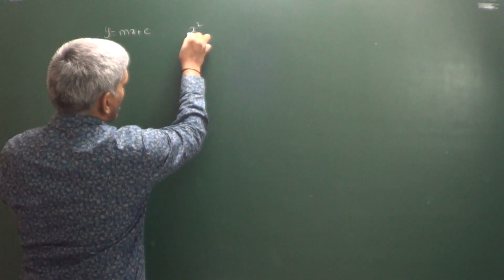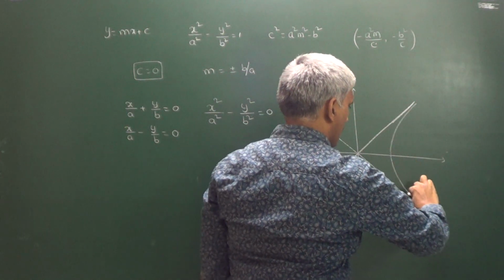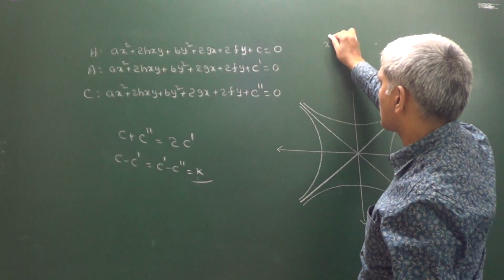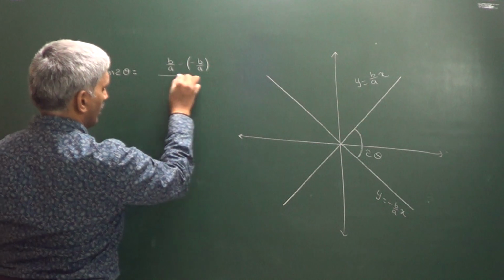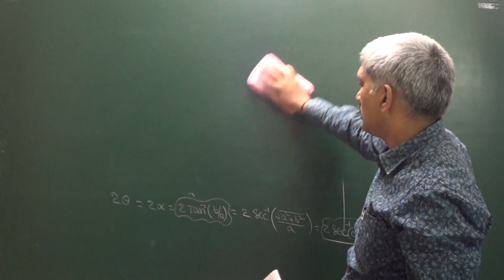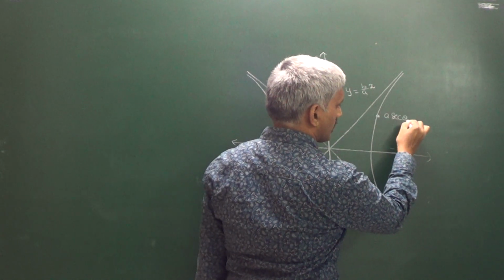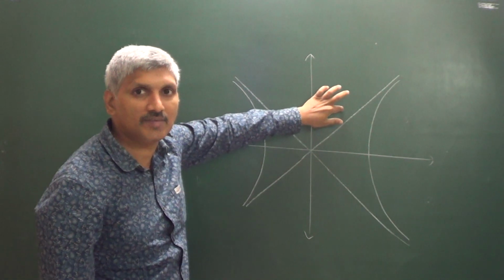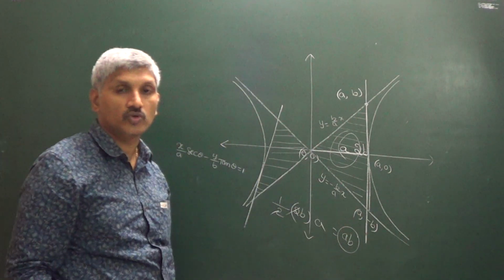ASYMPTOTES OF HYPERBOLA